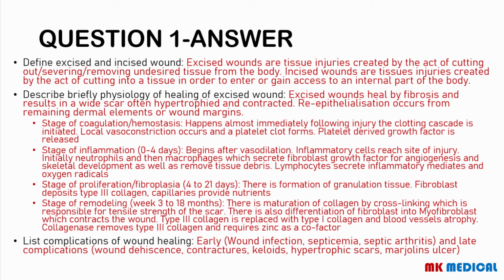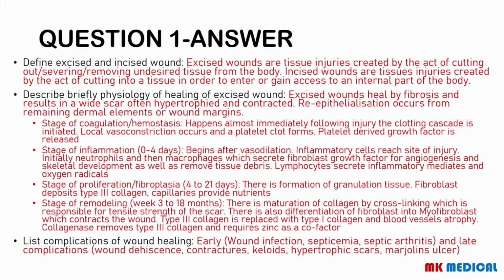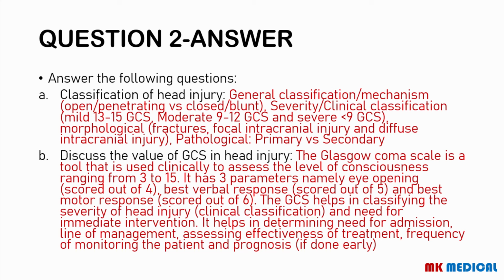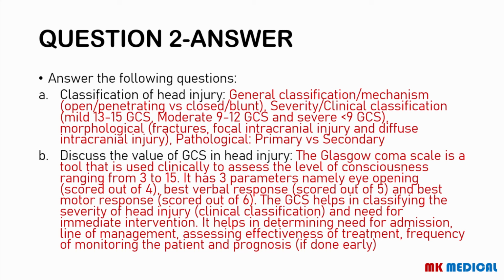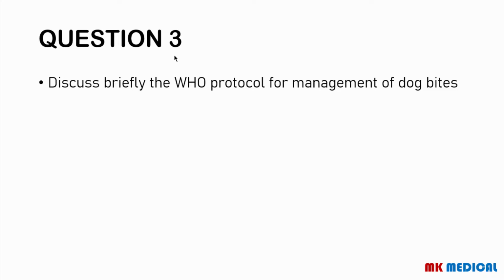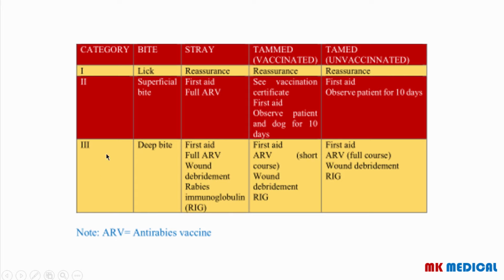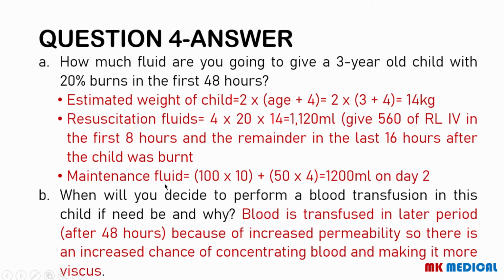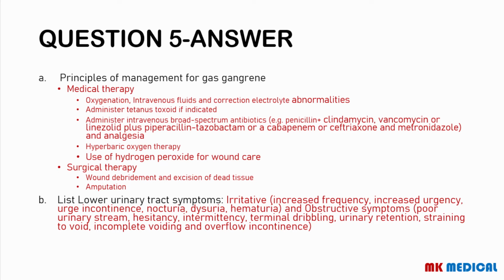Mk's exam secrets Season 1 finale (Surgery)